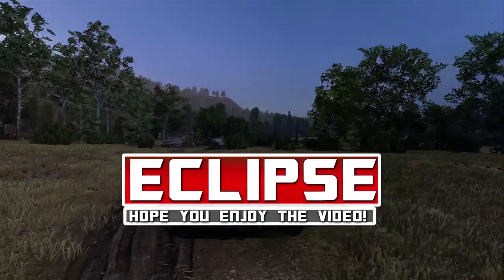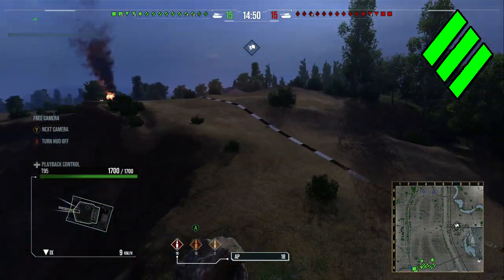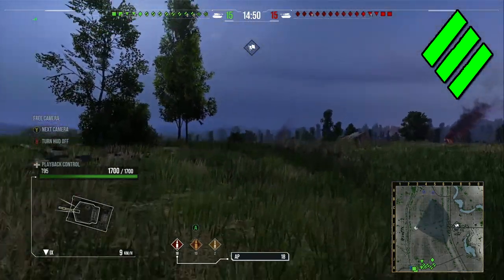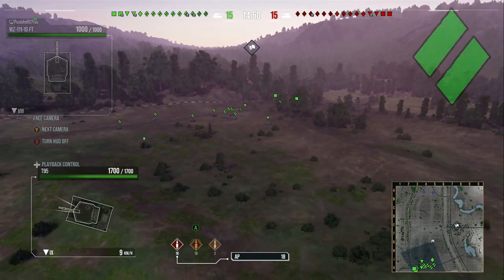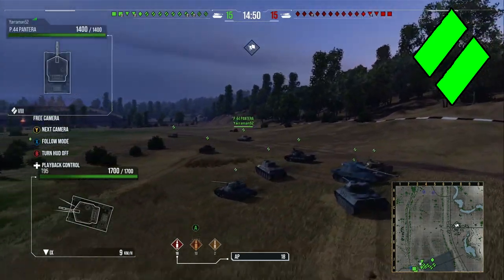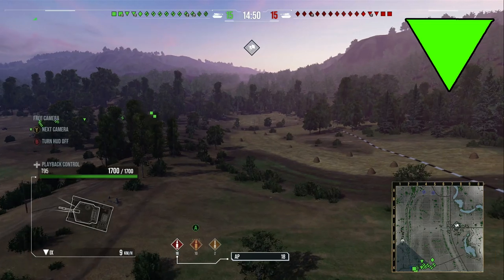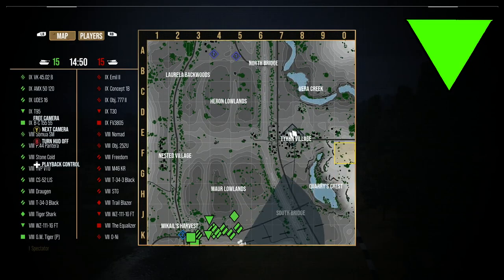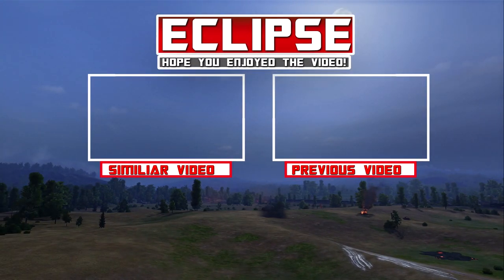STOP Playing Maps WRONG! World of Tanks Maps Guide - Wot Console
World of tanks maps guide on world of tanks console showing how to play prokhorovka map guide. A suitable world of tanks guide for both console and world of tanks pc players aswell. An in depth map guide world of tanks in 2021.

This world of tanks map guide (wot maps) looks through what you need to know about the prokhorovka map and how you can play the map in the various tanks of world of tanks. Watch through this maps world of tanks guide to ensure you know how to play prokhorovka correctly. If you want to see more world of tanks map guides, check out my world of tanks console channel!

In order to play the wot maps correctly you need to understand the right spots on the maps and how they can be used in world of tanks. To do so I have put together a variety of spots on the map and guide you through which spots you should take your tank!

Eclipse - World of tanks console